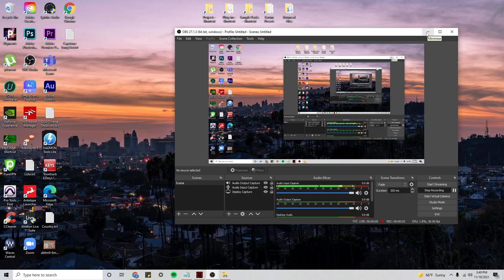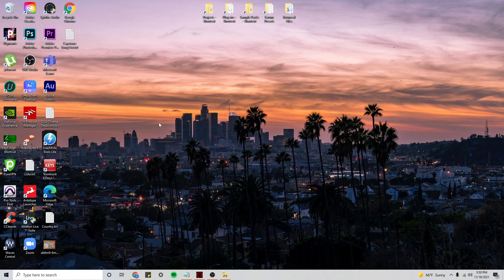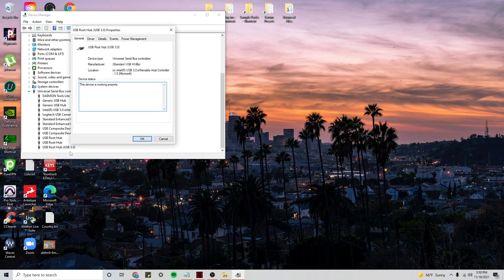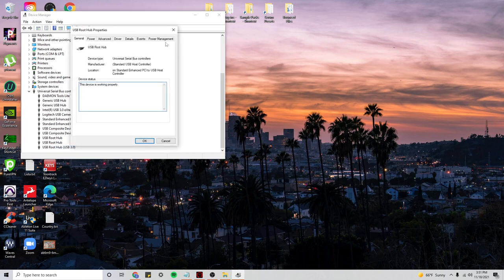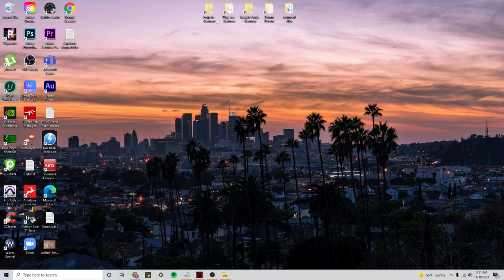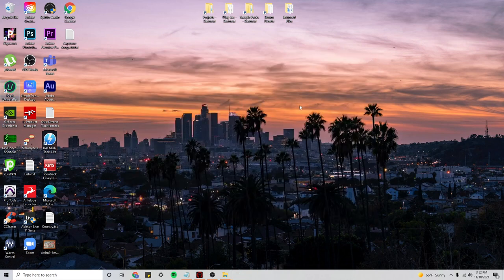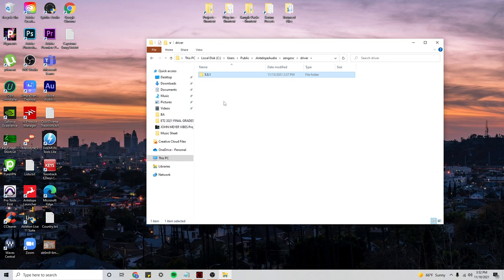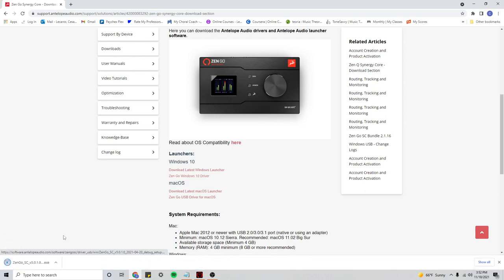Audio Interface Unrecognized in Windows (Antelope Zen Go)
I DIDN’T COVER ALL SOLUTIONS. CHECK OUT MY MOST RECENT VIDEO

ANOTHER ALTERNATIVE SOLUTION FOR WINDOWS 10:
SETTINGS--SYSTEM--POWER & SLEEP--ADDITIONAL POWER SETTINGS--CHANGE PLAN SETTINGS--CHANGE ADVANCE POWER SETTINGS--USB SETTINGS--USB SELECTIVE SUSPEND SETTING-- OFF.

APPLY & OK.

DO THIS FOR ANY POWER PLAN YOU WILL BE USING.